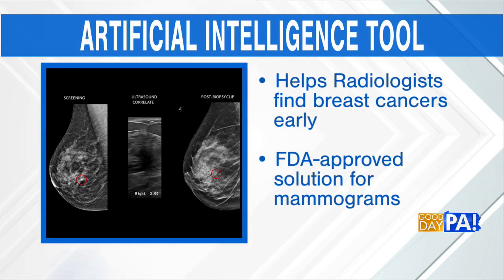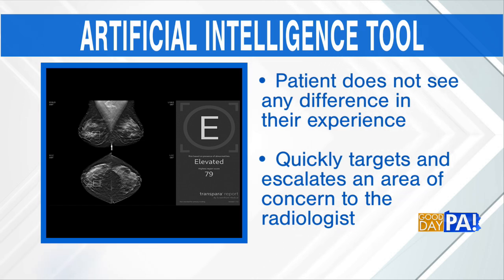Revolutionizing Breast Cancer Screening: WellSpan's Breast Care AI in Action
Discover how WellSpan is transforming breast cancer detection with our new, FDA-approved Breast Care AI. This cutting-edge tool assists radiologists in identifying concerns early, without changing the patient's mammogram experience. Learn how we're prioritizing your health with this game-changing technology.